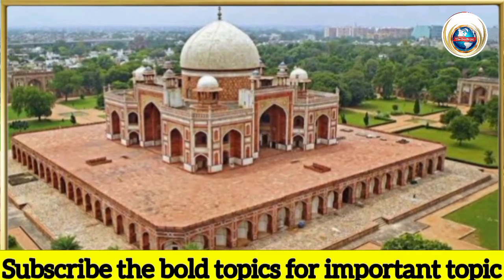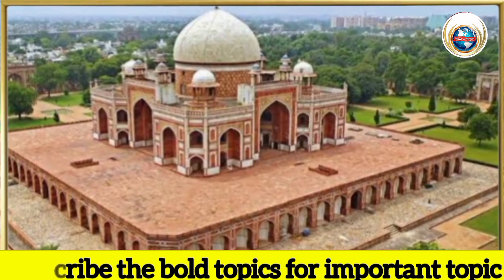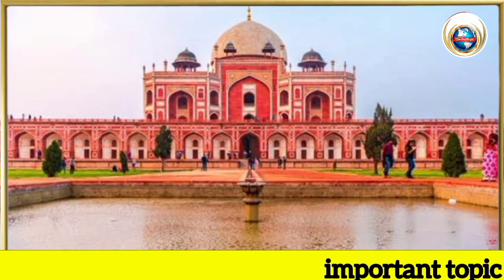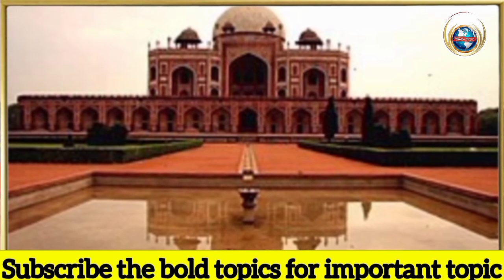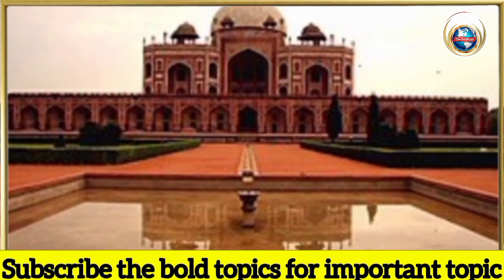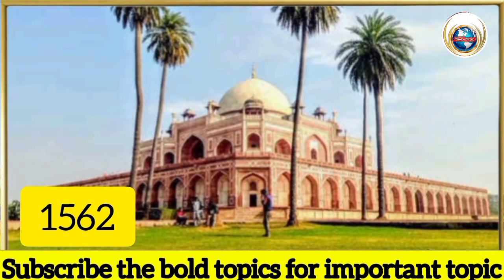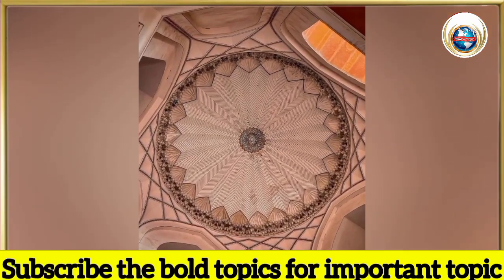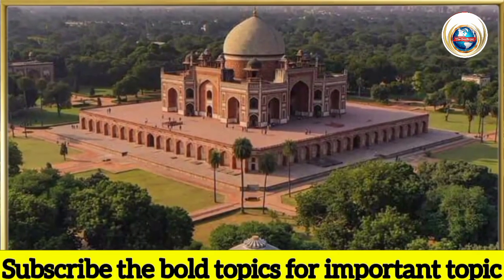First example of Mughal architectureHumayun's Tomb